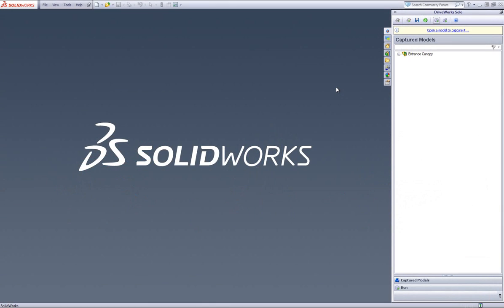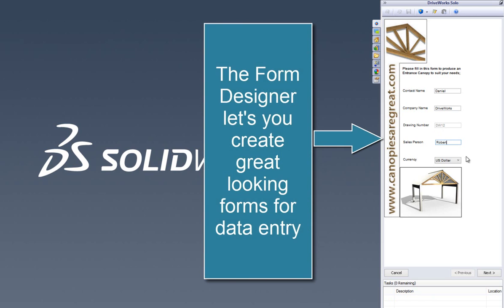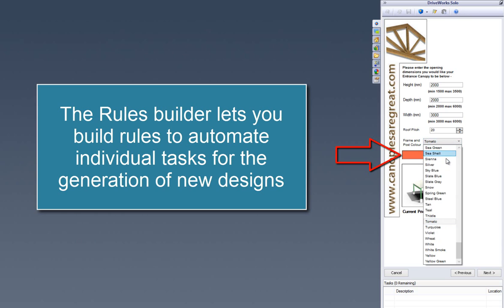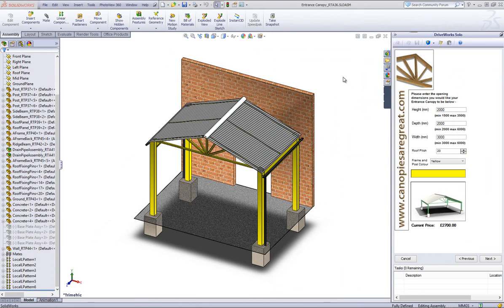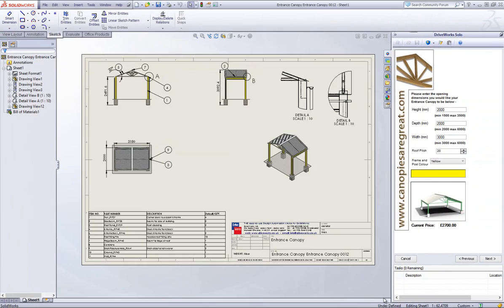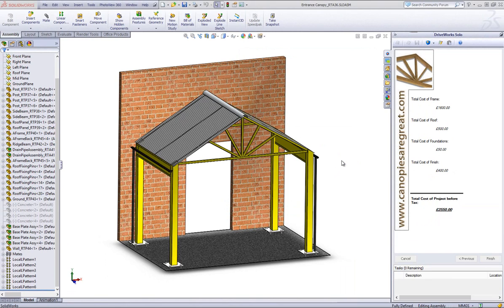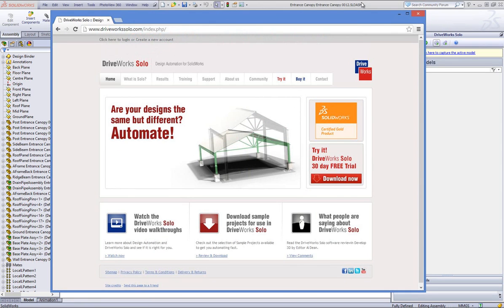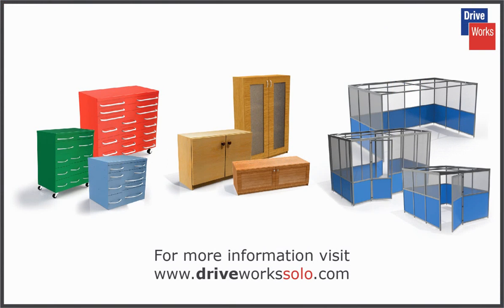Features and capabilities of DriveWorks Solo (with text call outs)